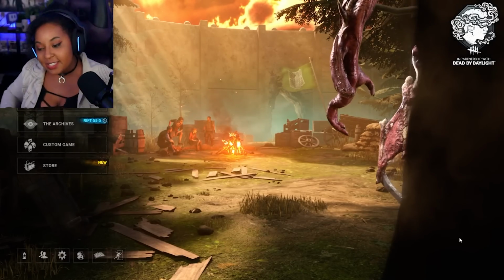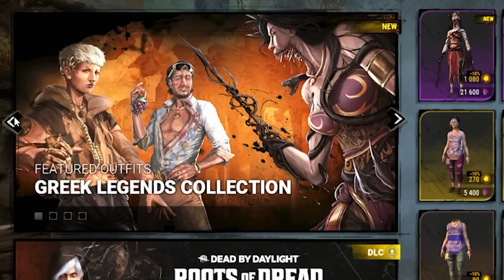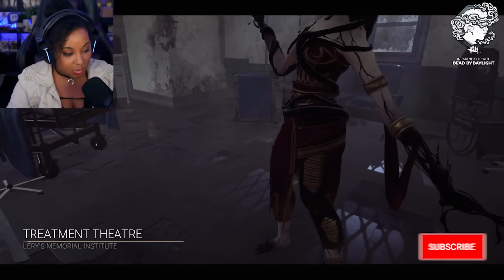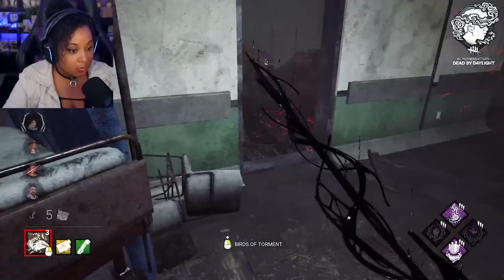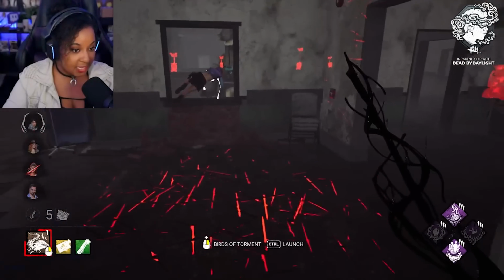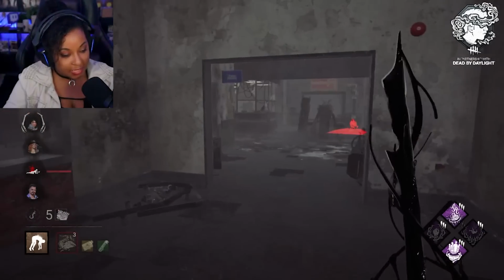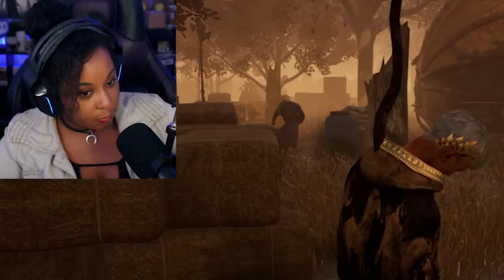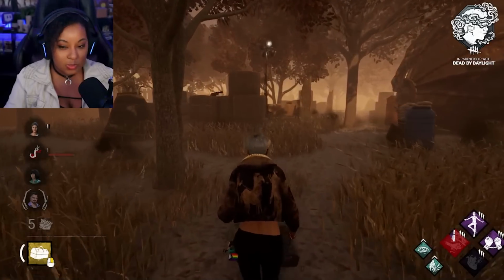FOG FASHION The Greek Legends Collection Returns | Dead by Daylight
A bacchanal of brutality is underway. The Greek Legends Collection returns with a vengeance.

00:00 Intro
00:31 Greek Legends Review
02:50 Artist Gameplay
08:47 Nea Gameplay
15:38 Outro

Catch me LIVE on Twitch! (Tues/Wed/Fri)

🔊 Music
Intro: "You Turn Me On" by SALINO